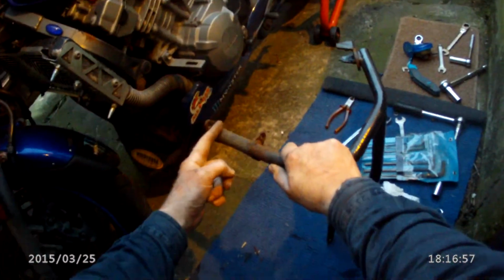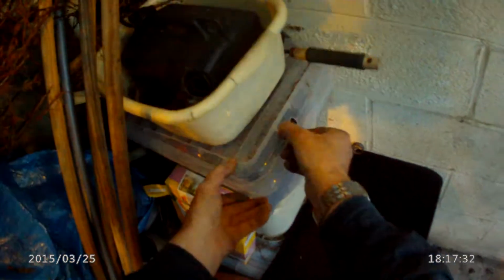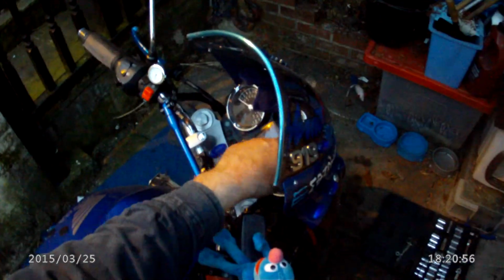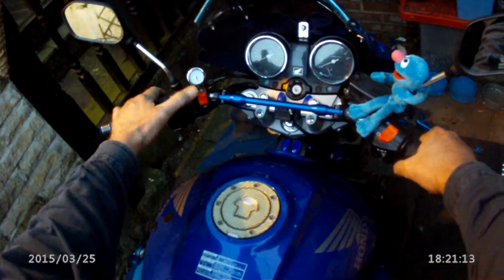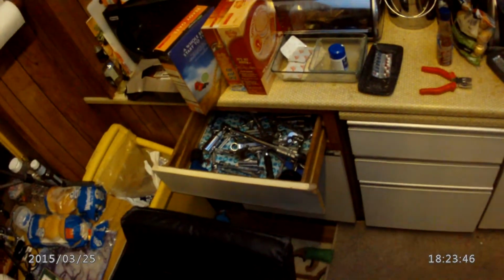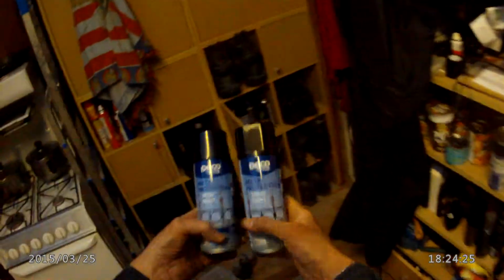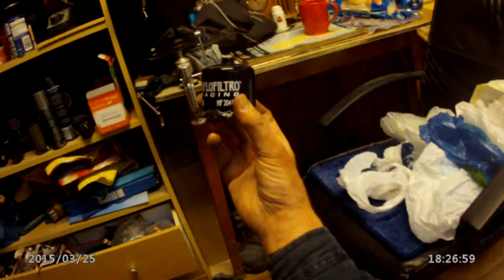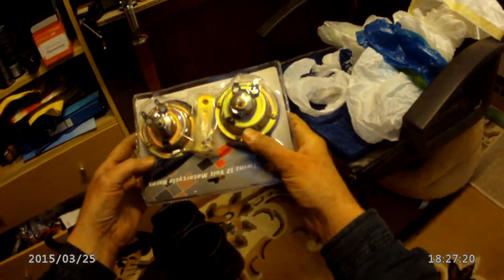Crashbars off - after a struggle!....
.the first step of my ''get my bike gleaming for Summertime'' project, as there's rust everywhere on my 11 year old Hornet...actually it might be older, because under the seat there's the colour code label and it also says 'F2' ...meaning 2002 ! Didn't they used to call this 'pre-registered' , where unscrupulous bike shops sell you a bargain 'new' bike cheaper than rival shops...but you're actually buying old new stock which has been in storage , rather than the freshly imported very latest model from the Land of the Rising Sun !